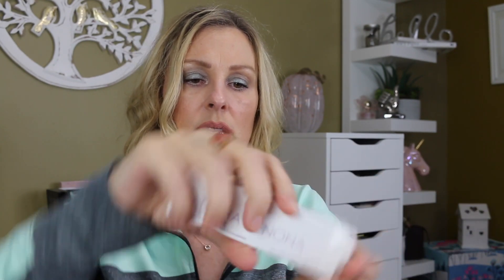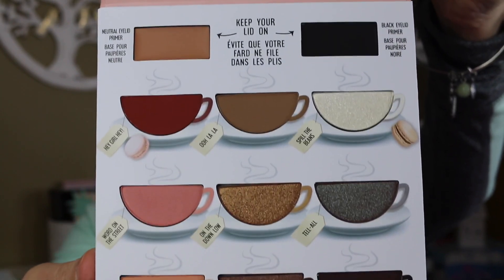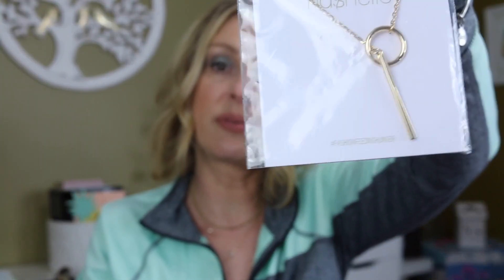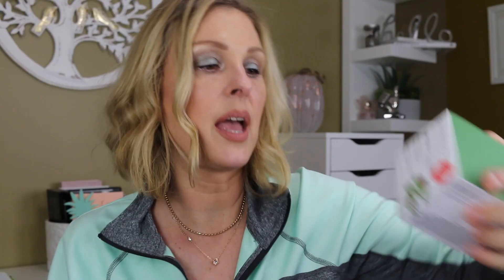Giveaway | GIGI Gorgeous Face Products | Great Face Products for any age | Get This Glowing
Good Luck!

A little about me:  I am 50 with dry, dehydrated skin.  I have hyperpigmentation, wrinkles and signs of aging.  I love makeup, and am a skin care fanatic.  Shop at Ann Taylor, Loft and Nordstrom for clothing.  I am a size 8 that needs no tailoring, 158 pounds, 5'9"s. Size 10 shoes.  Curvy.

If you would like to sign up for Ipsy Glam bag plus you can do so here:

3. You must be 18 years of age.
4. You must have a US or Canada mailing address.
BROKEN OR DAMAGED PRODUCTS IN TRANSIT CANNOT BE REPLACED